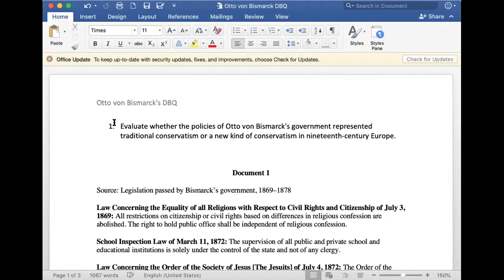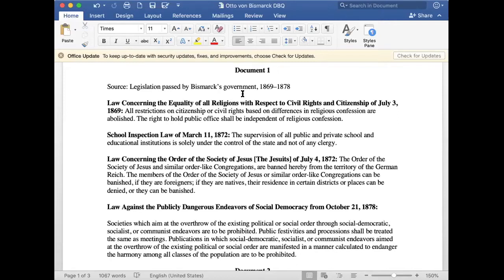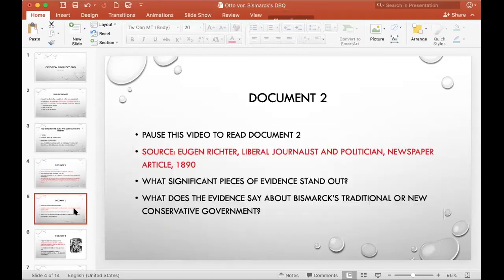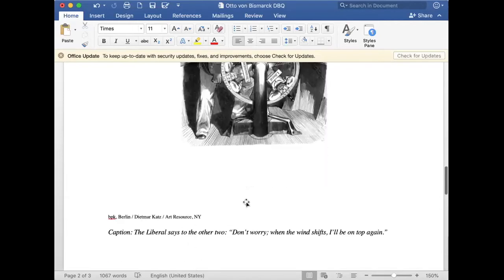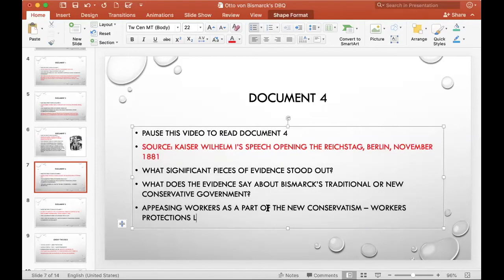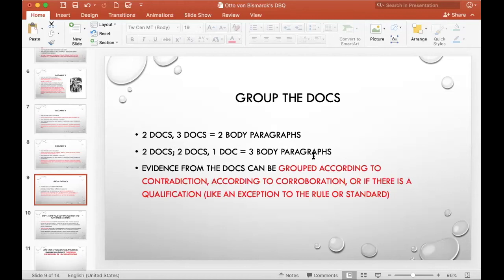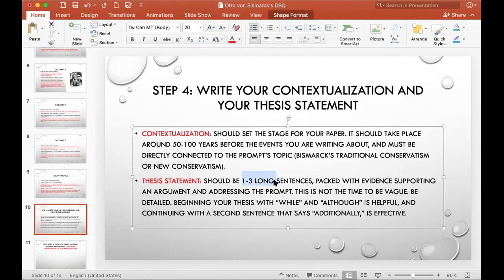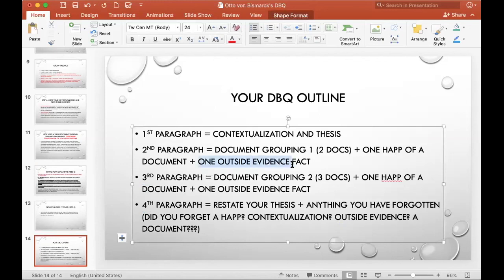How to Setup a DBQ (Otto von Bismarck and a 5-document question)